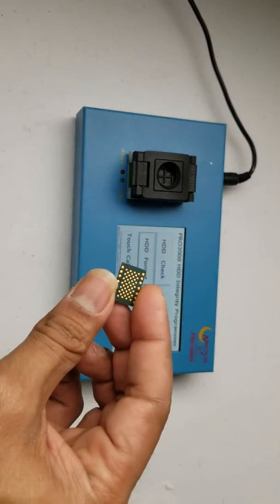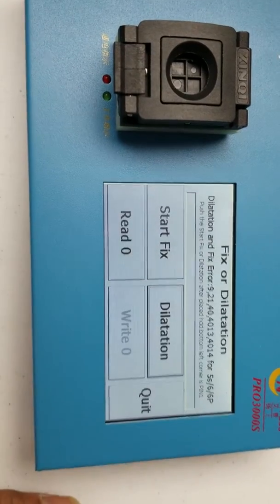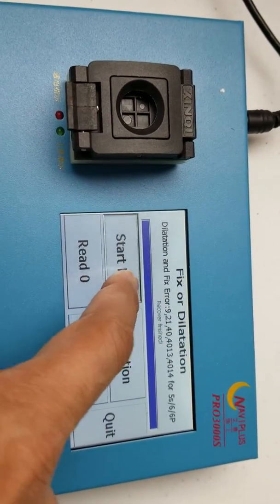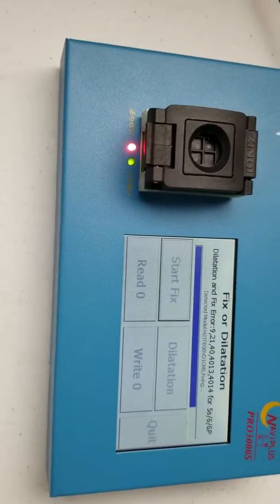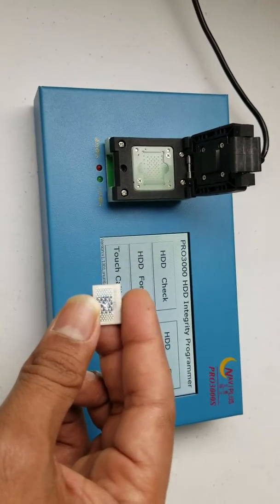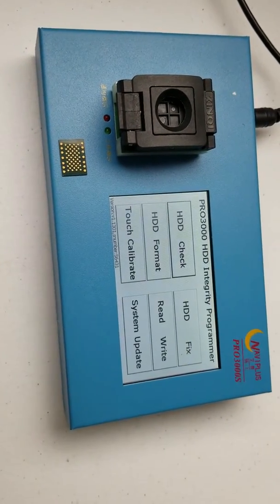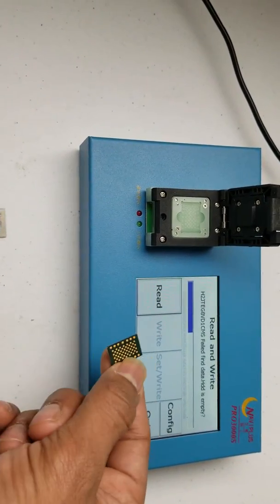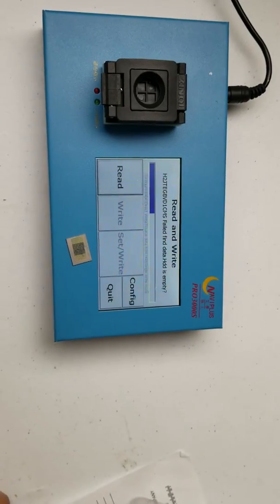How to use NaviPlus Pro3000s to fix error 9, 4013 and 4014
This is the video to demonstrate the use of Navi plus Nand programmer. It will show how to fix error 9, 4013 and 4014 in iPhone 6 and 6+ plus.